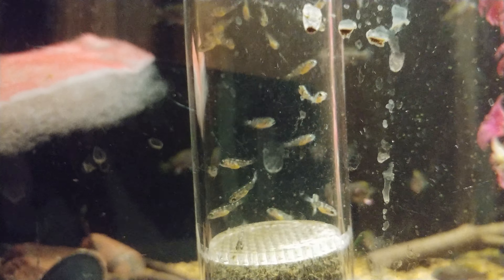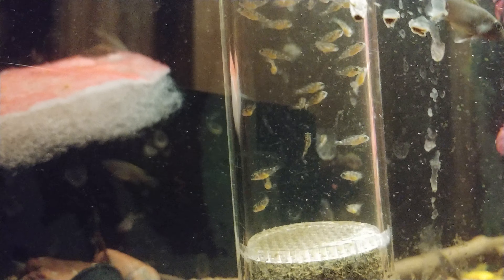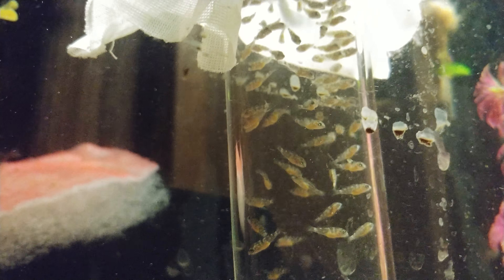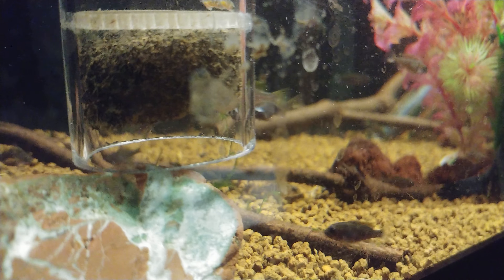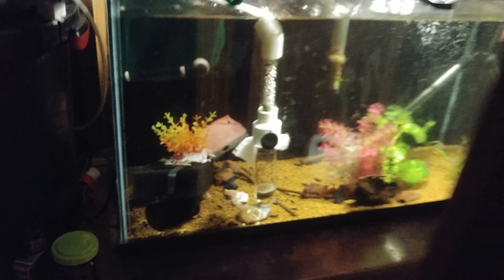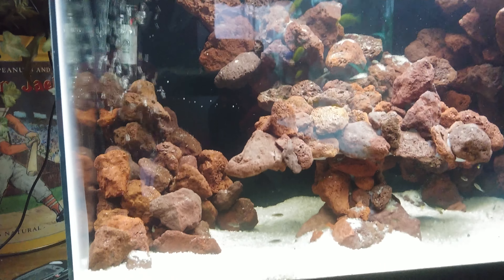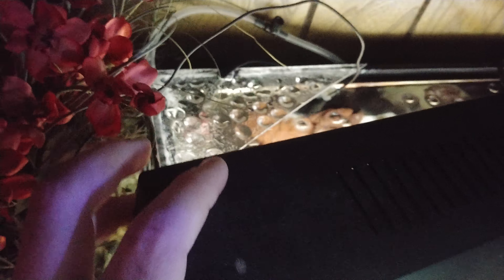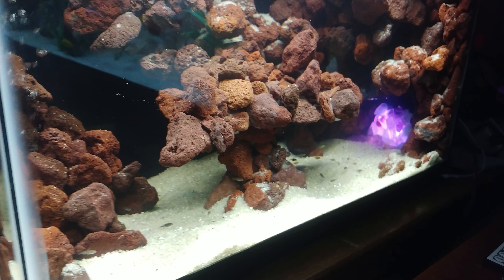Just some fry tips and a reveal of the new DIY fry tank